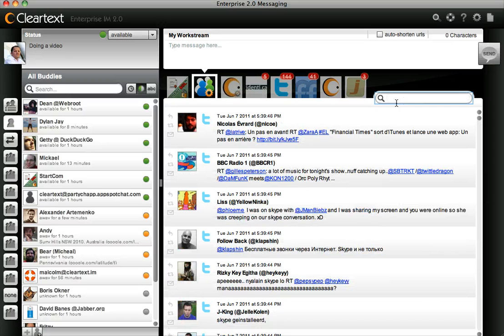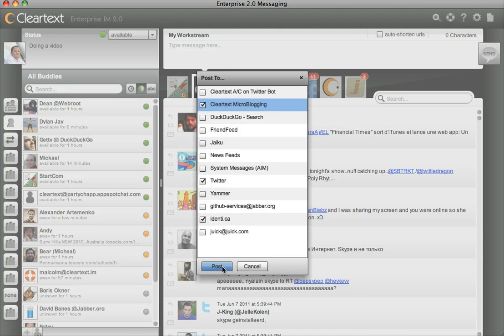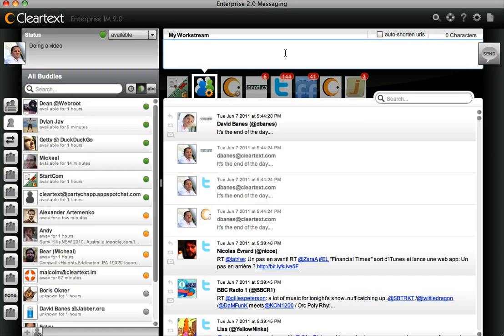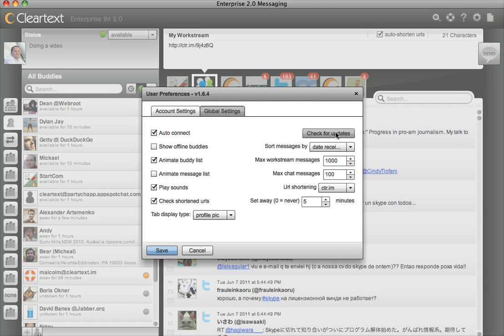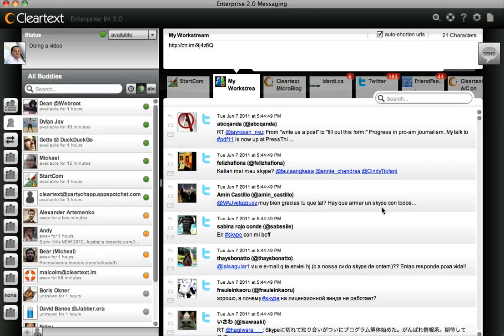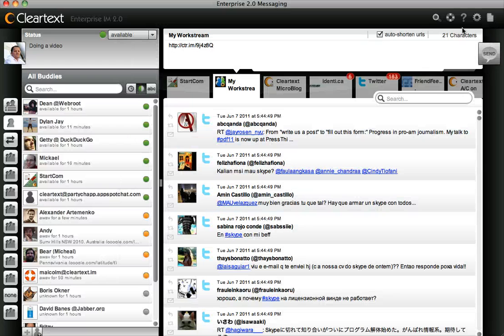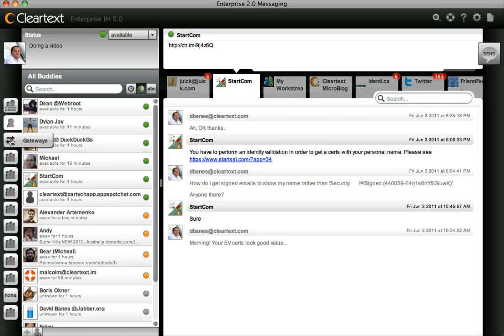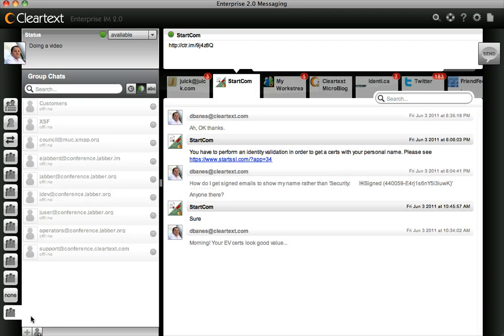Screencast by cleartext from Screenr.com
The second video describing some of the detail and features of Cleartext Desktop